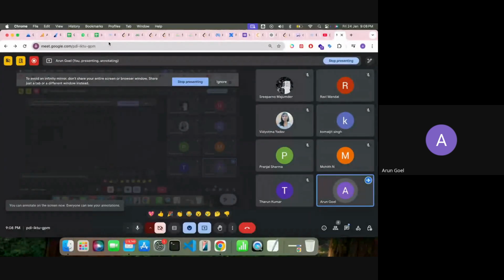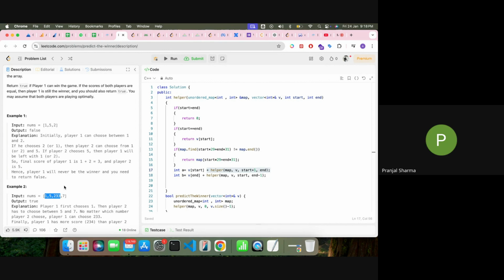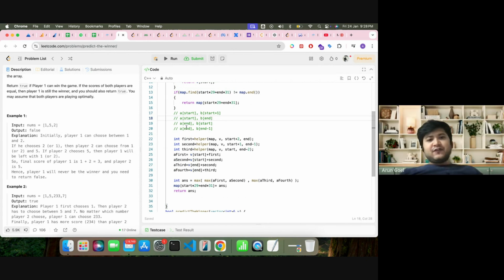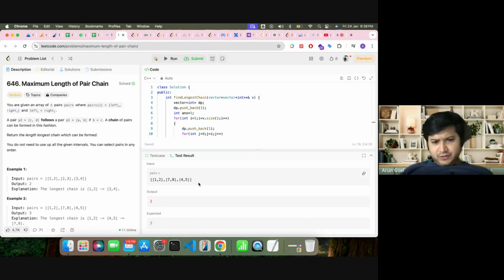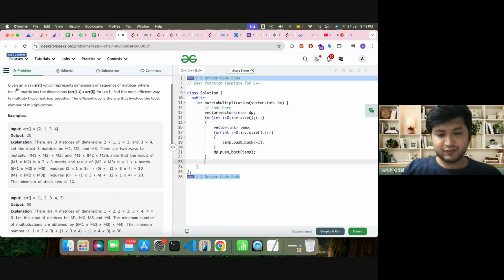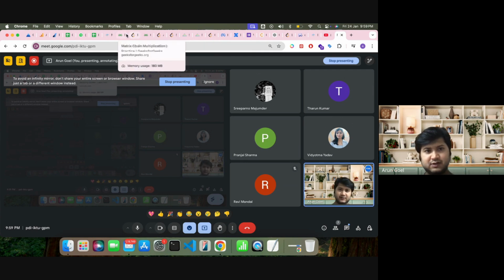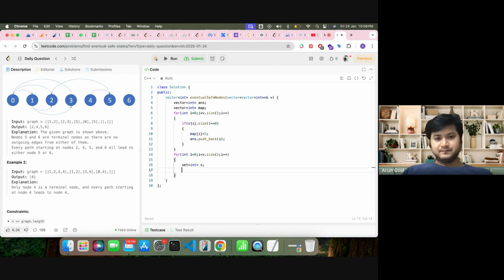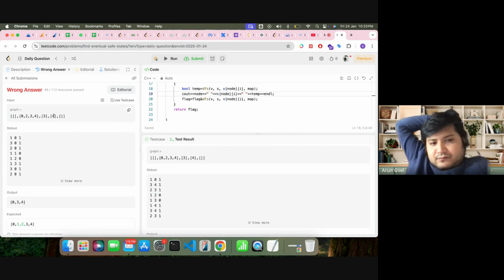Google Hyderabad Class 4